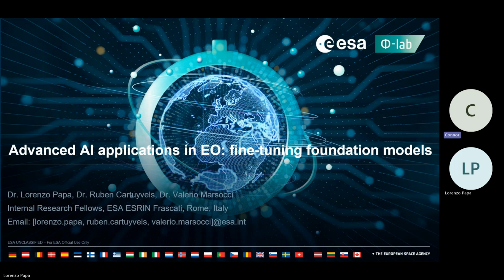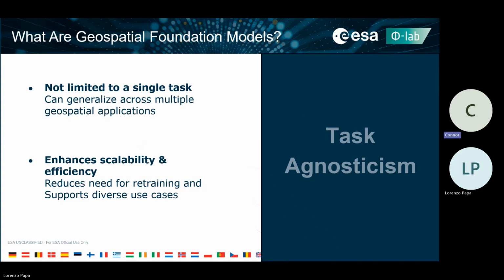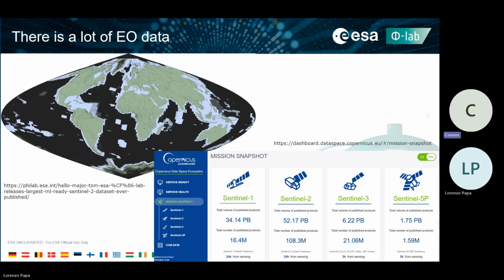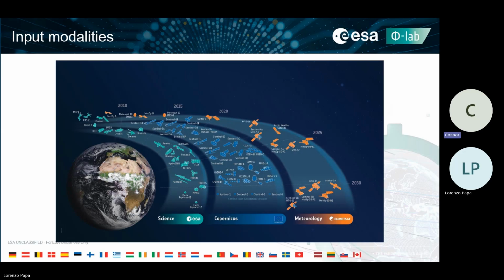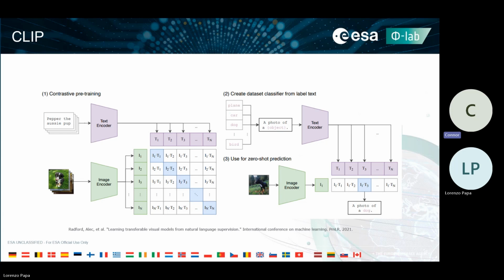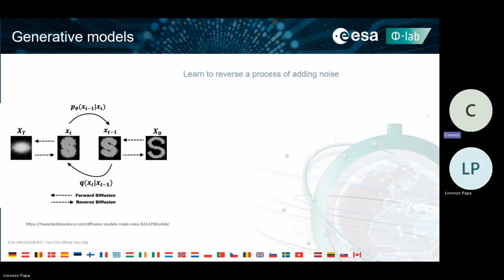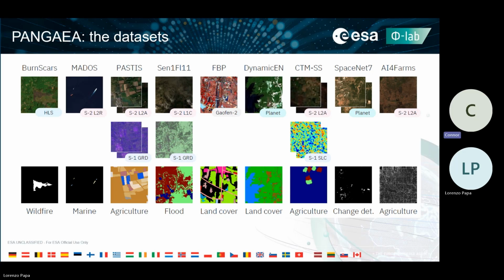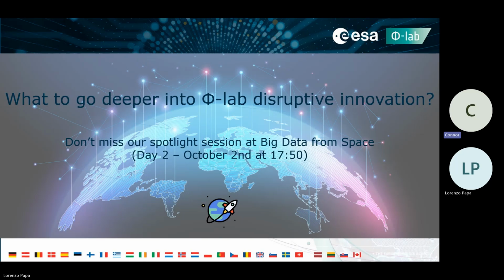Advanced AI applications in EO: fine-tuning foundation models